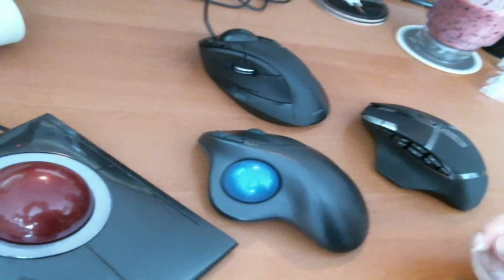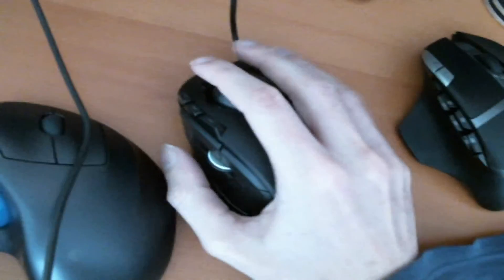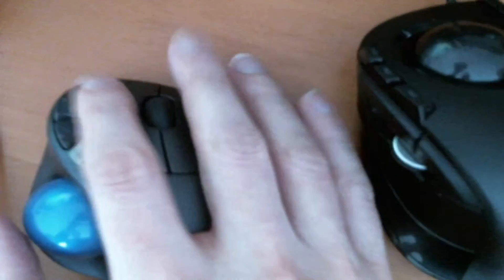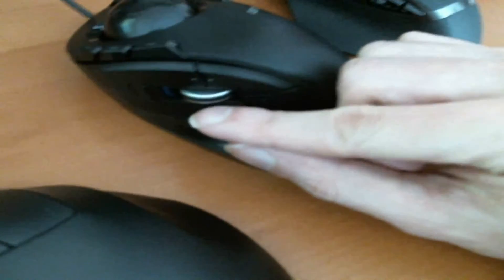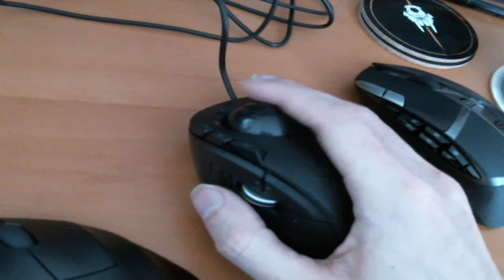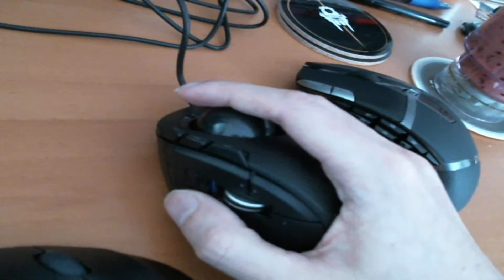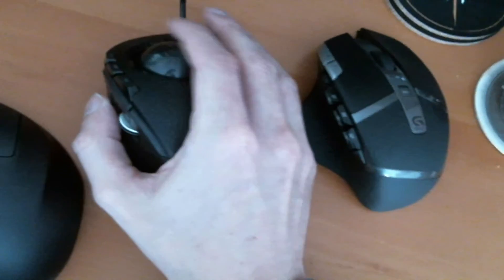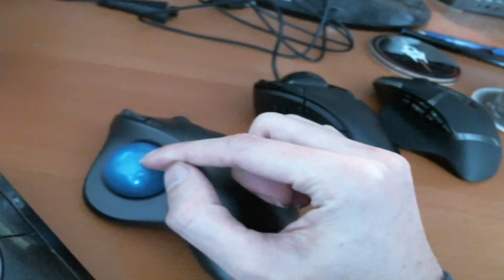Elecom M-DT2URBK, Logitech M570, Kensington Slimblade